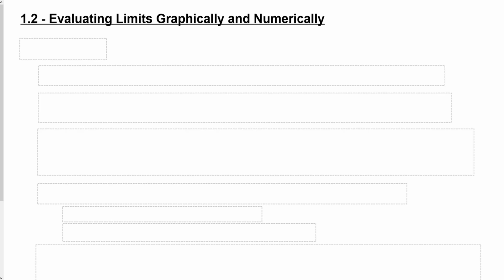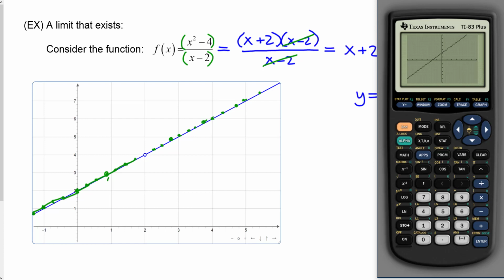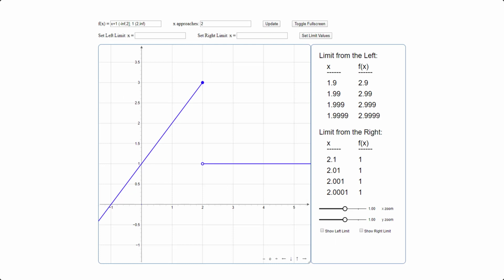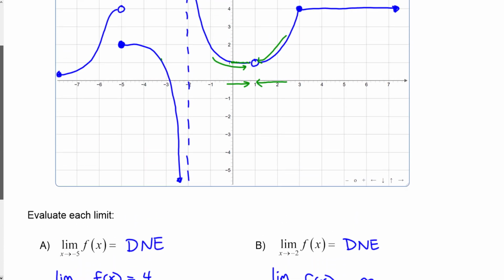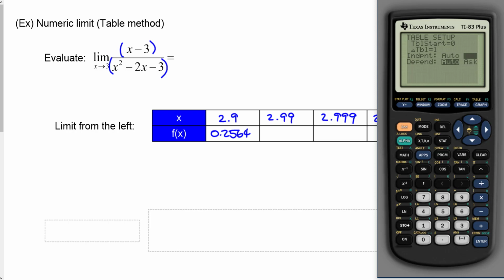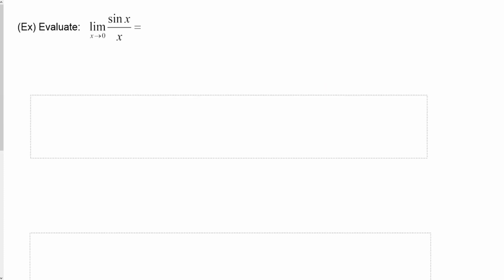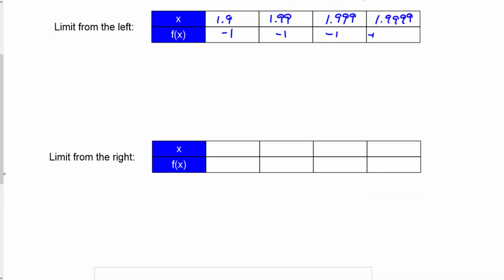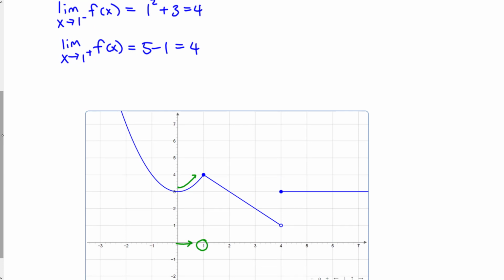Mat 140: 1.2 - Evaluating Graphical and Numerical Limits